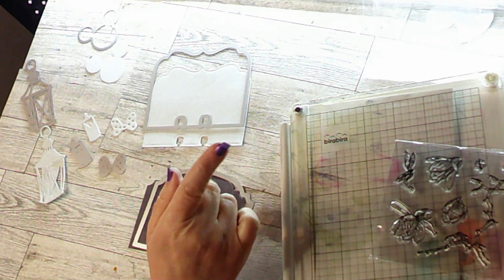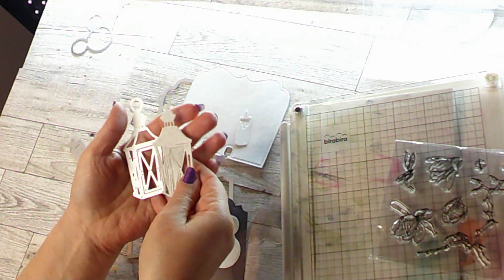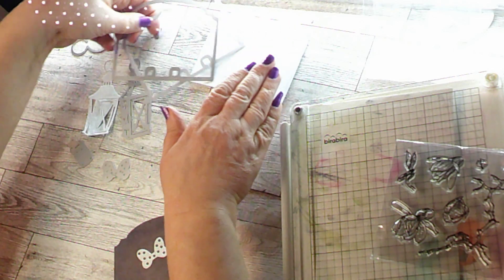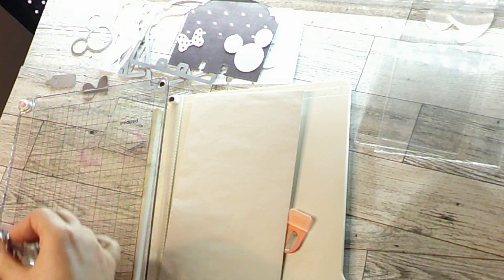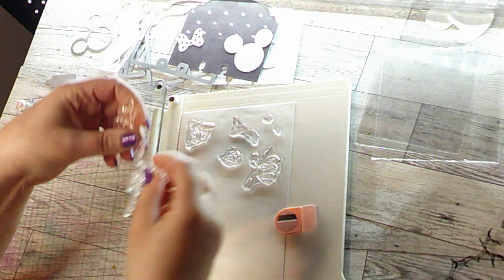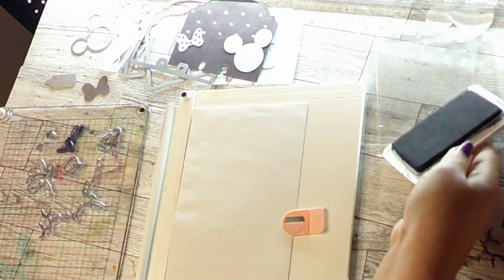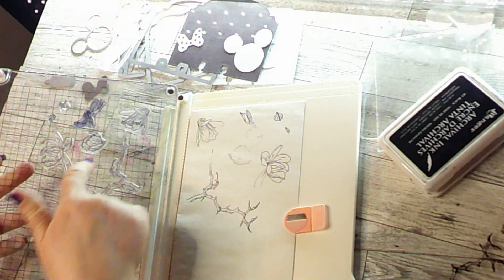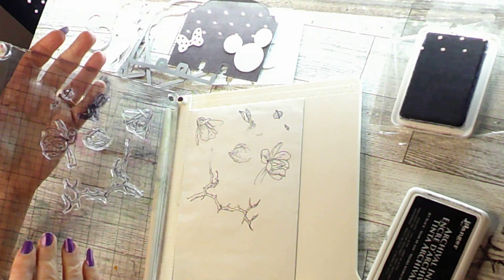Memory Dex Dies Trying them out Feb 2023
Let's see how they work.